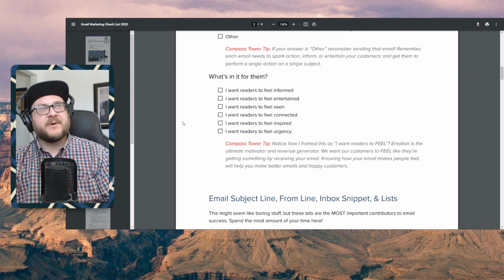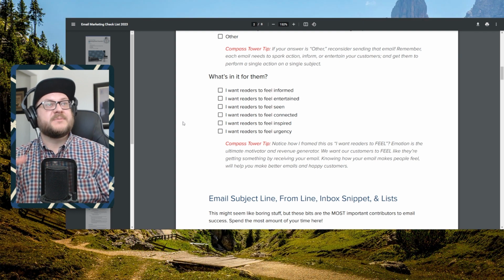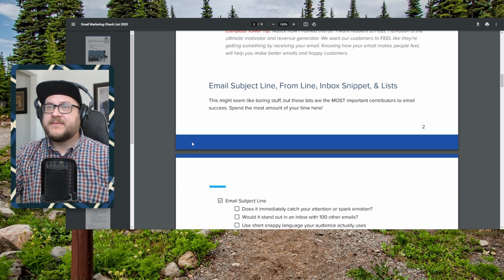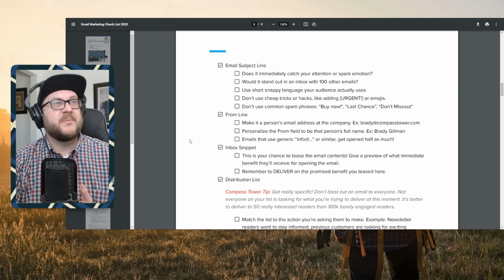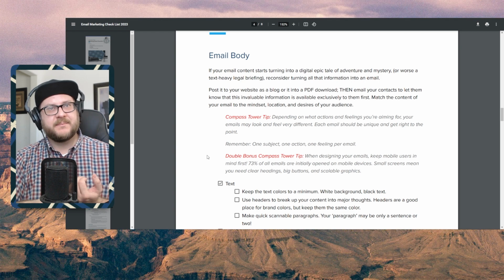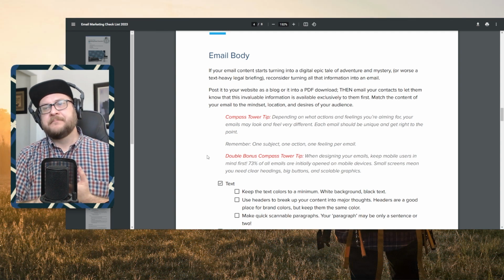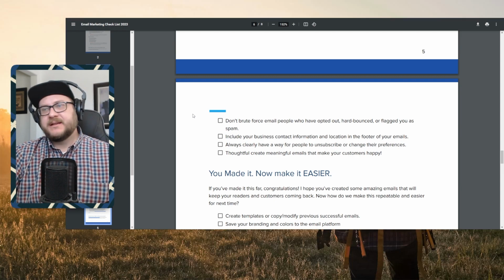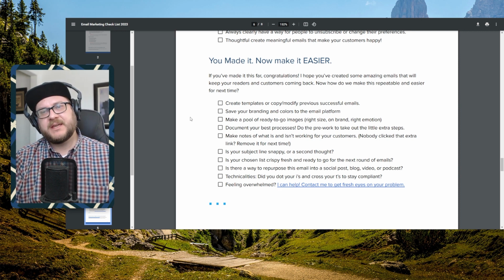Marketing Email SECRET Checklist - Make your emails EASY!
Keep things simple! Your marketing emails can do so much better and stand out from the rest.

💻 LIVE every Friday - We explore simple content creation tips and techniques, marketing Q&A, industry news, and strategy sessions:
📣 Work at a Professional Services firm? Need help creating amazing content?
🐤 More insights on Twitter: @BrGillman
ABOUT BRADY GILLMAN
I have been working as a solo digital marketer for entrepreneurs and small businesses the over the last 15 years. I've worked in a wide variety of industries and found they’re all trying to do one thing: Connect with customers.

The problem is that most small marketing teams are too busy or too overwhelmed to easily produce the quality digital content that is needed to attract and keep their customer’s attention enough to drive revenues.

That is why I started Compass Tower - To help marketers learn to make amazing digital content that best serves the needs of their customers, cut through complications, and simplify processes.

You’ll be more satisfied with your work, and your customers will be thrilled by your marketing efforts.